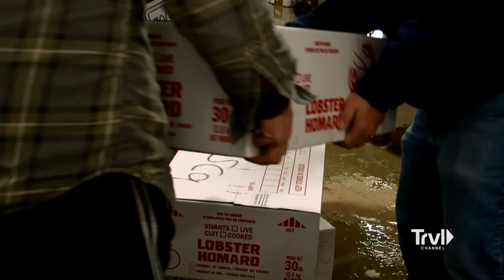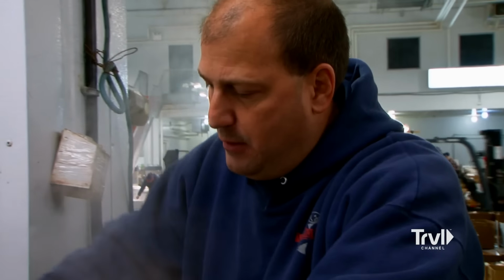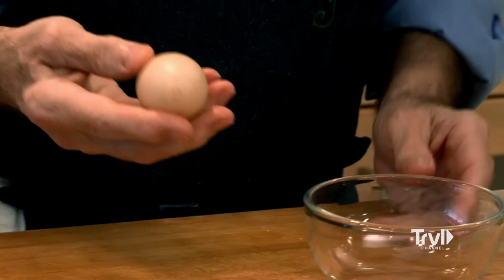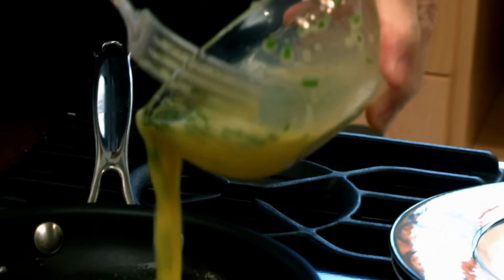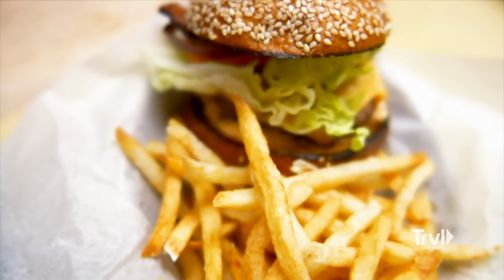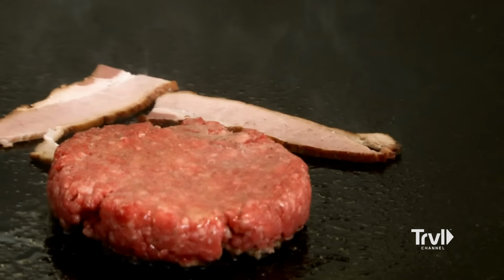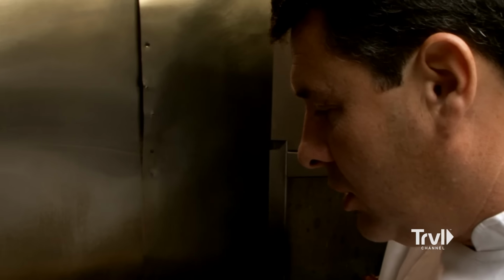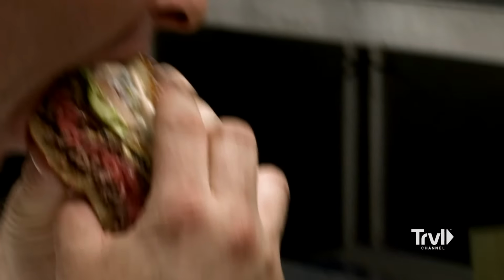Anthony's Hand-Picked Favorite Recipes | Anthony Bourdain: No Reservations | Travel Channel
Anthony Bourdain shares his favorite must-know recipes from world-renowned chefs in this No Reservations exclusive. Learn how to boil a lobster, serve up the perfect omelet, and cook a cheeseburger to delicious perfection!